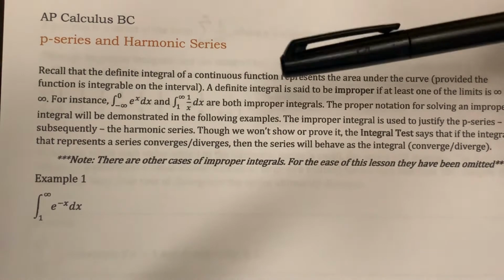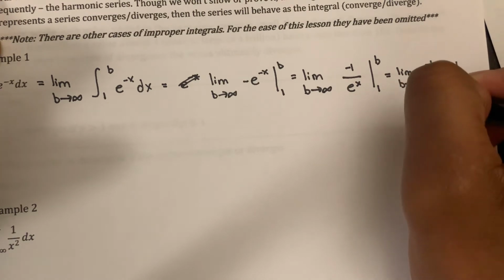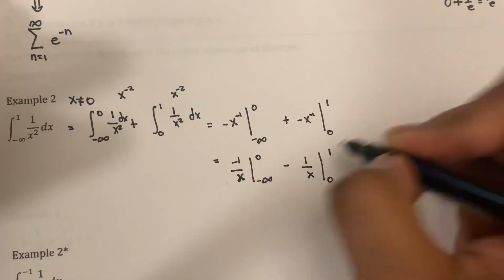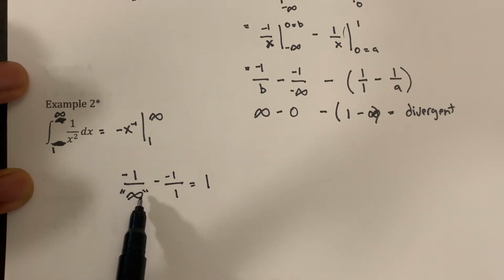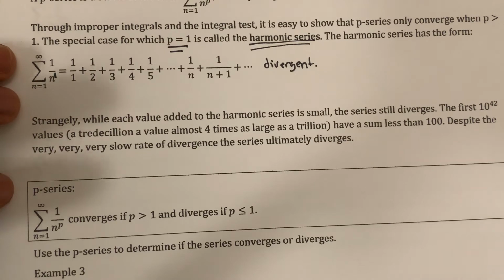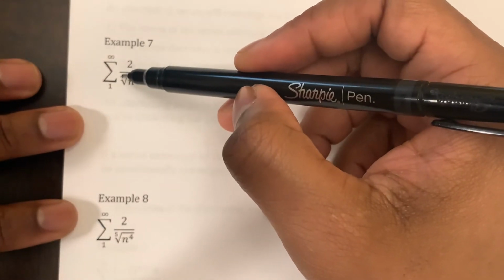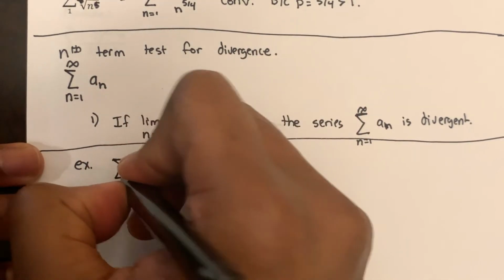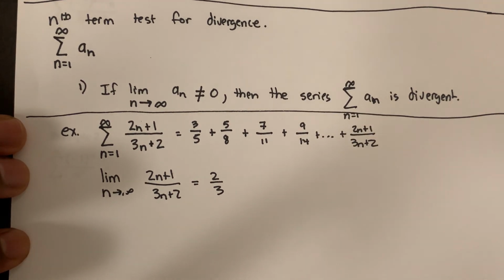p-Series and Harmonic Series